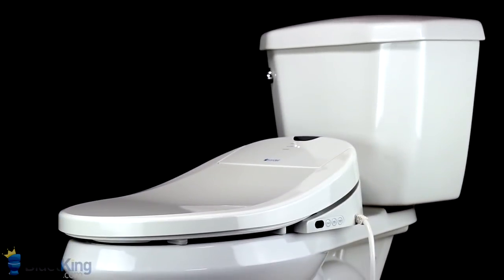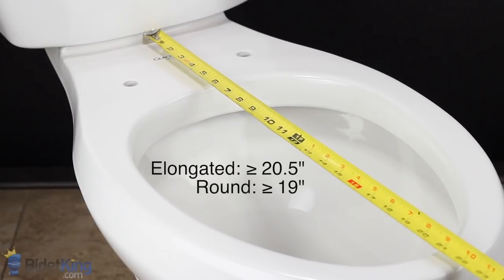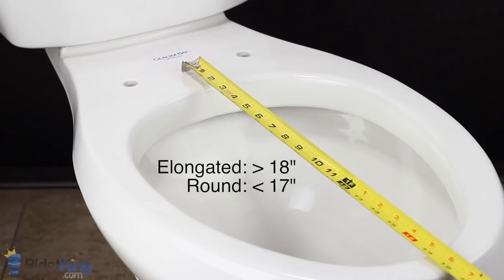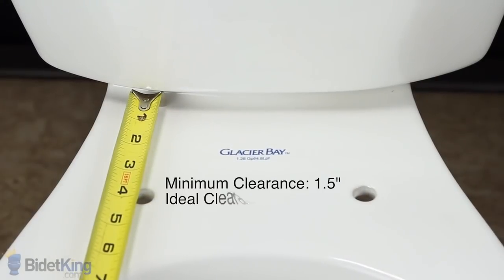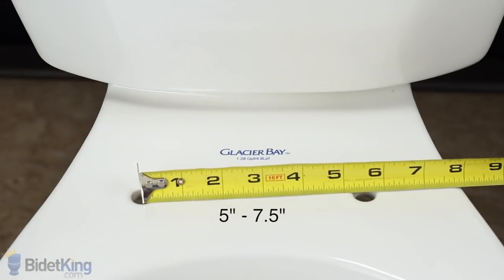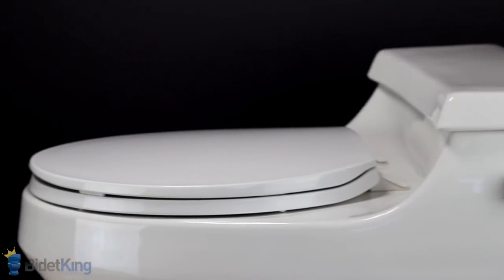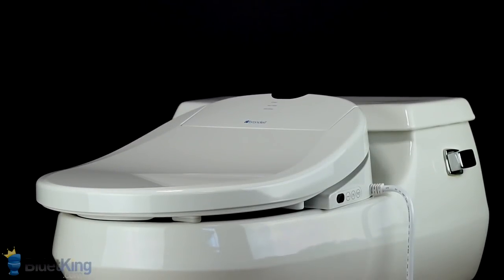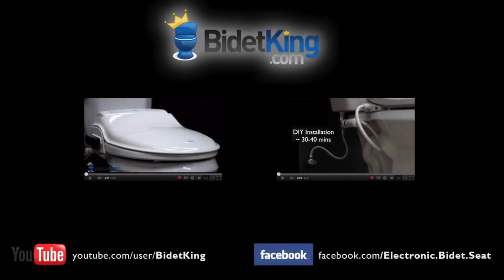Bidet Toilet Seat Fitment & Measuring Guide - BidetKing.com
This is a video tutorial from BidetKing.com that will help you determine if a bidet toilet seat will work with your toilet.

In this video, we'll show you how to measure your toilet and determine whether it is compatible with our bidet products.

Here, we see the Brondell Swash 1000 bidet seat on a 2-piece toilet. Like most residential toilets, we can tell this is a 2 piece because the toilet tank and toilet bowl are separate pieces that have been bolted together.

Using a measuring tape, determine the distance from the front of the toilet tank to the front edge of the toilet bowl. This length should be at least 20.5 inches for an elongated seat and 19 inches for a round seat.

You can also measure the length of your bowl by starting from the midpoint between the two toilet seat bolt holes. This distance should be at least 18 inches for an elongated bowl. A round bowl usually has about 17 inches for this measurement.

Next, measure the distance between the front of the toilet tank to the bolt holes. On most bidet seats, we'll need at least 1.5 inches of clearance. However, for some of our larger bidets like the Bio Bidet BB-1000, 2 inches of clearance is recommended.

For most standard toilets, the distance between the two bolt holes are around 5 to 7.5 inches.  If you have more than 7.5 inches, please contact BidetKing.com for consultation.

Next, we see a one piece Kohler Rialto toilet. We can tell this is a 1 piece toilet because the tank and bowl are molded together into 1 seemless unit. Some 1 piece toilets like the Kohler Rialto cause problems for most bidet products due to its curved tank, also known as a french curve. The french curve prevents bidet seats from being mounted properly.

While there are many 1 piece toilets that work fine with bidet seats, avoid those that have a French curve. If you happen to have a French curve toilet, there are still some bidet seats that will fit, namely the INAX Luscence.